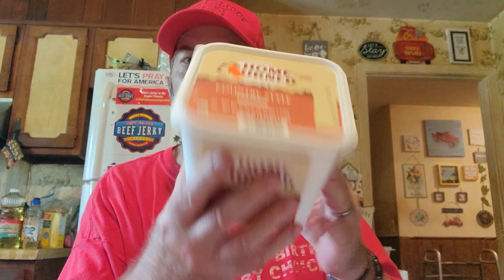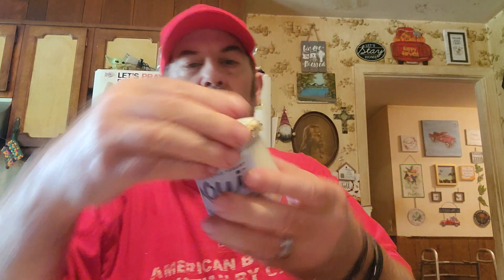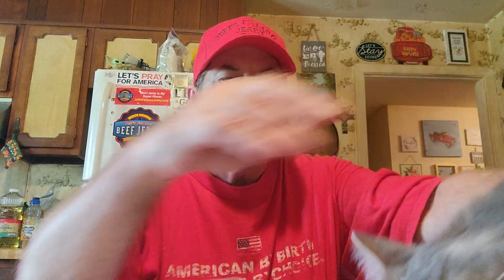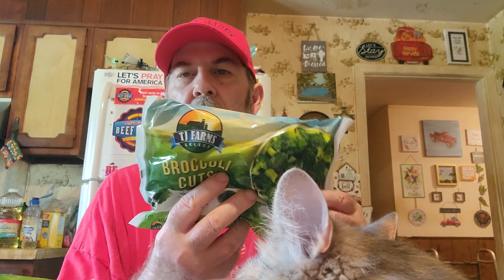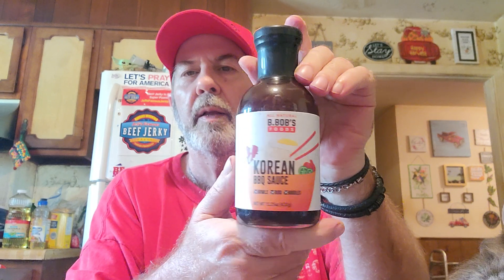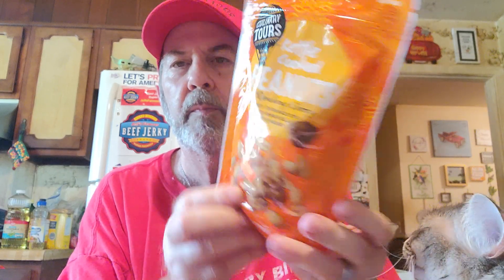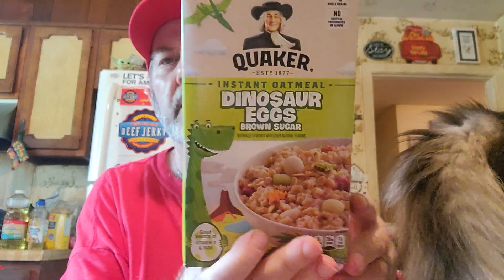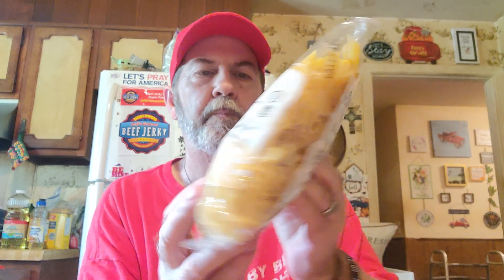Grocery Outlet Haul! Many new finds! Crazy cheap prices! Pantry stock up! 🎉🎊